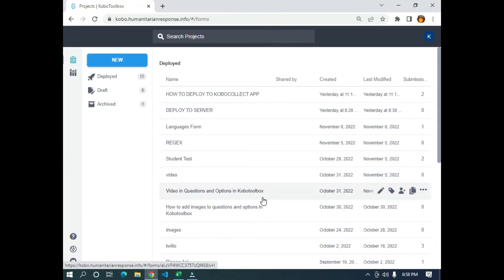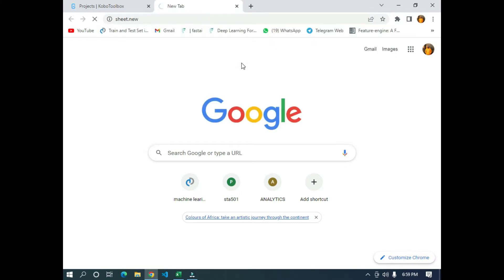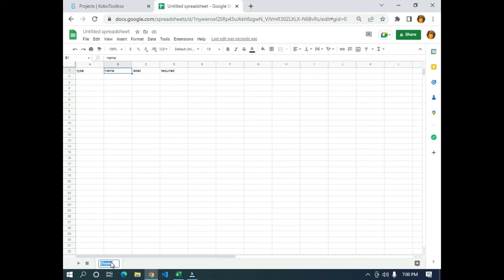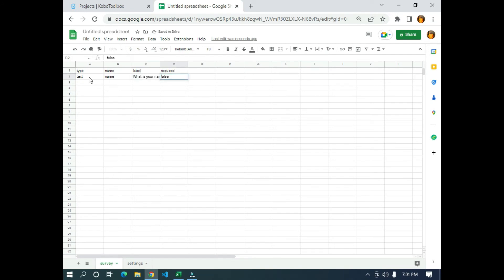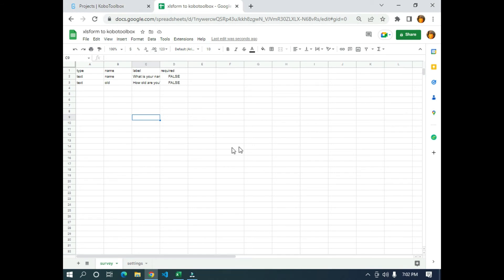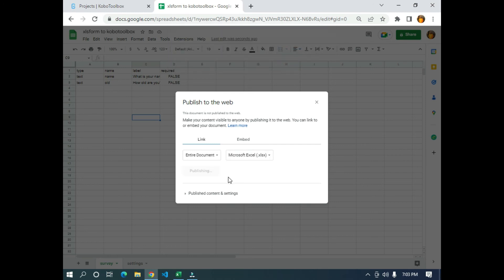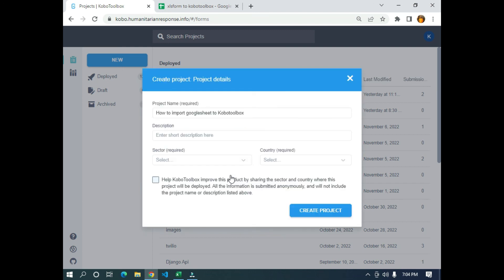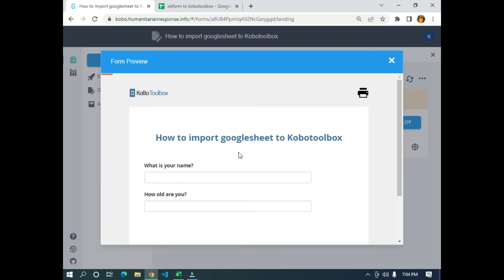How to Import XLXFORM GoogleSheet via URL To Kobotoolbox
When importing an XLSForm via URL, please make sure that the URL points to the XLS file directly and that it is publicly accessible. A quick way to test this is to load the URL in a browser: it should trigger the download of the file. (If it loads a page in the browser, then it’s not the right URL).